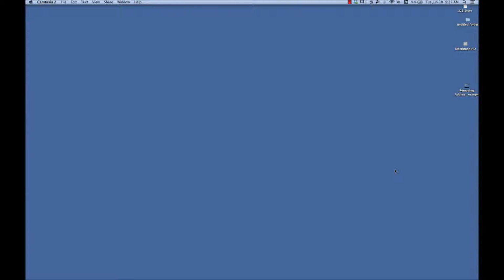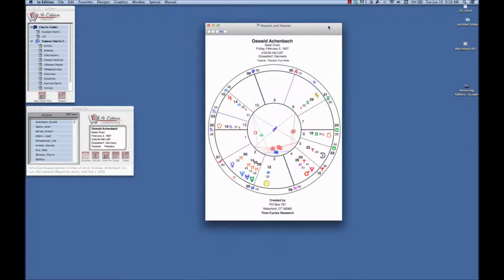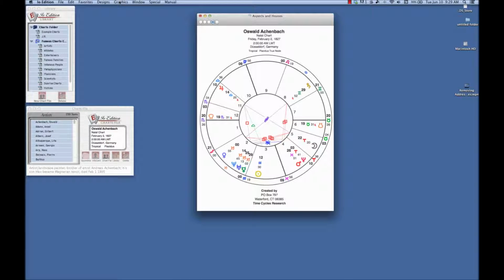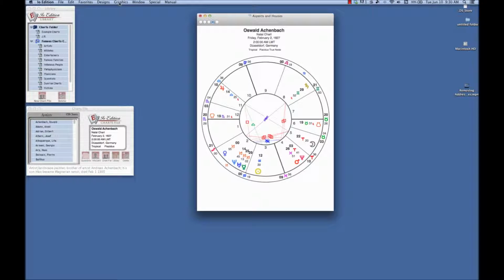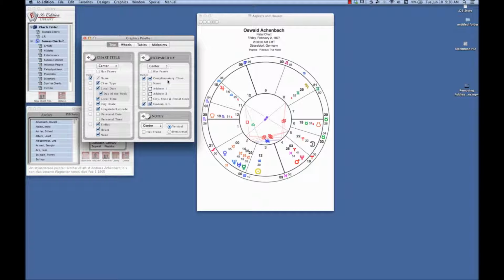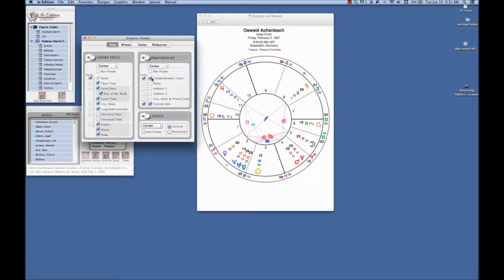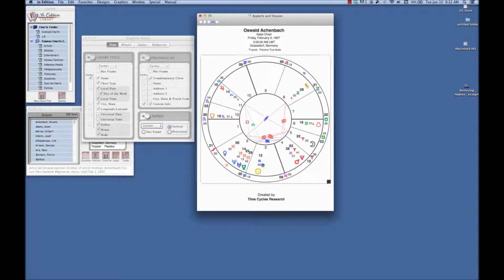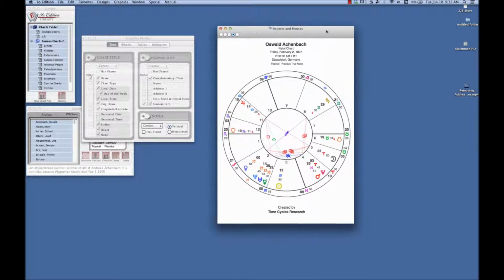Removing your Address info from a design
How to modify items on your page, in particular your address information.